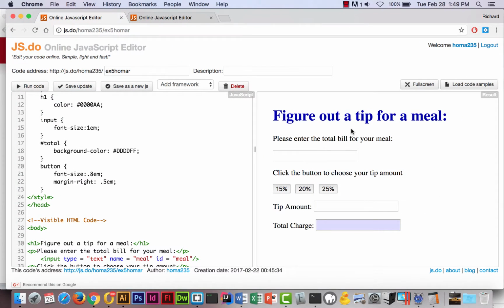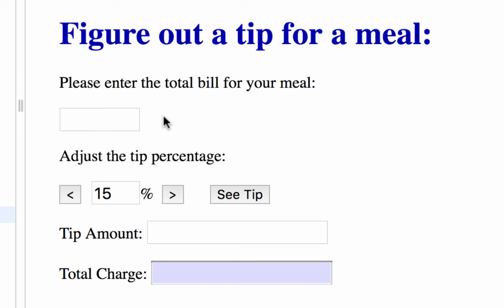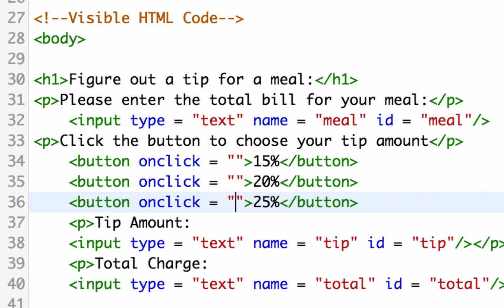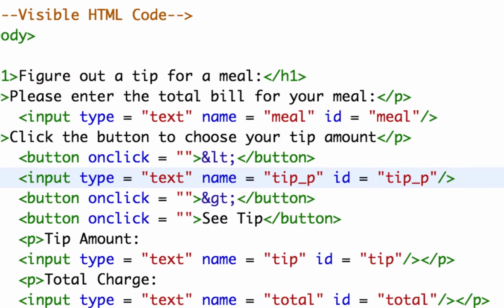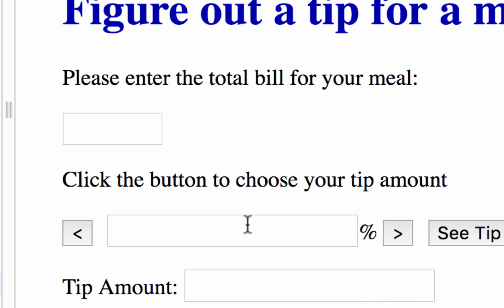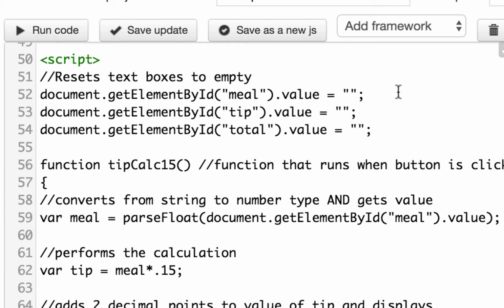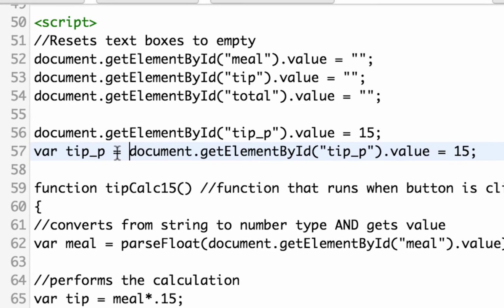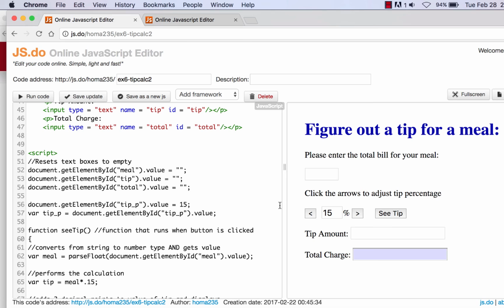ex6-tipcalc2-pt1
Overview of finished exercise,
updating html buttons, input fields,
CSS sizing and initial value
for tip percentage